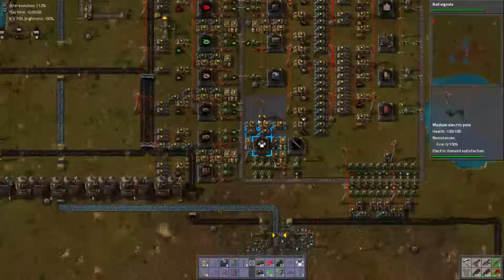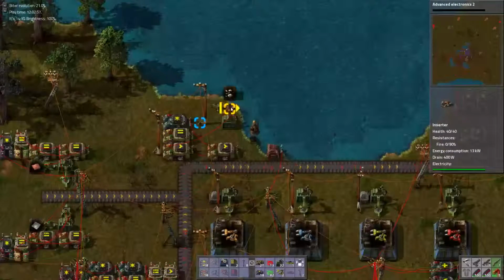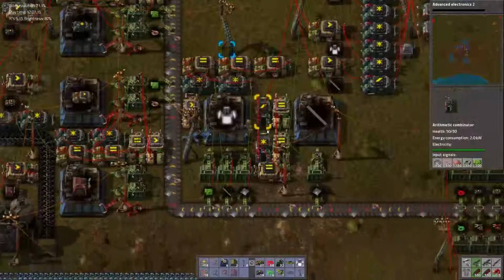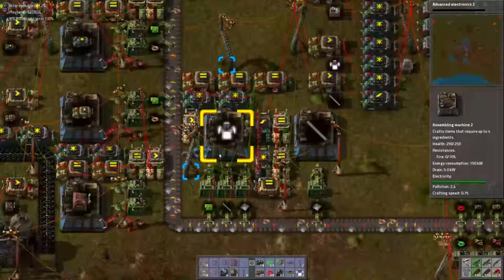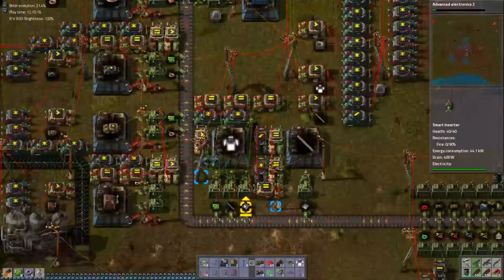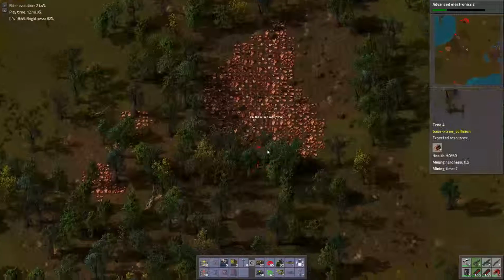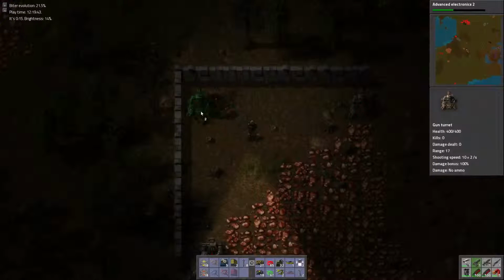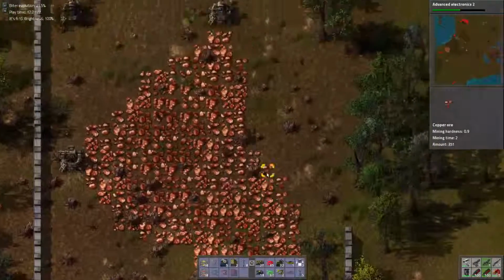Let's Play Factorio, Efficiently Ep #32